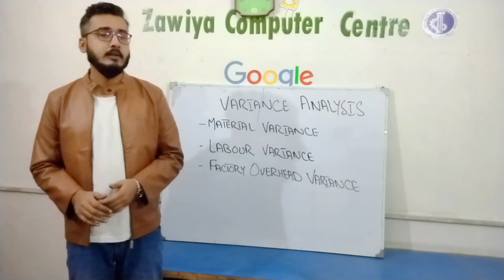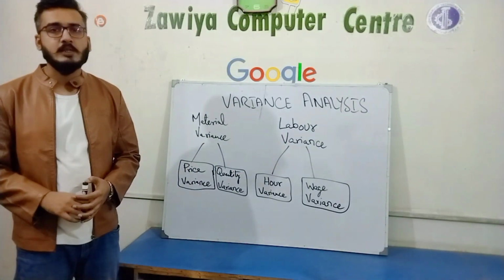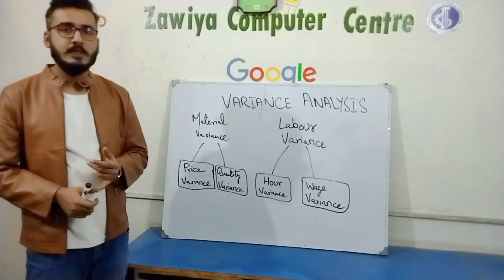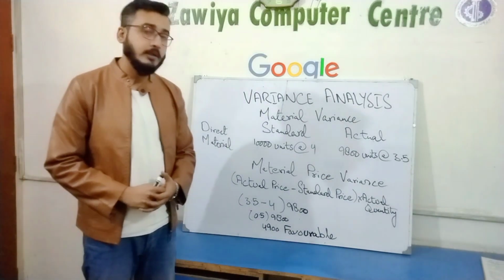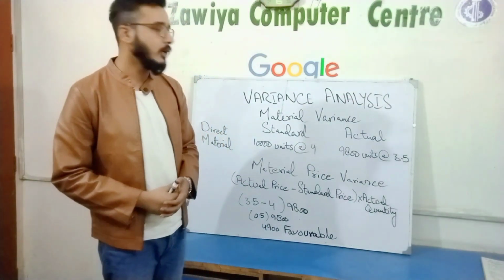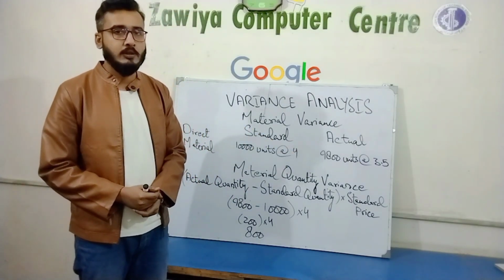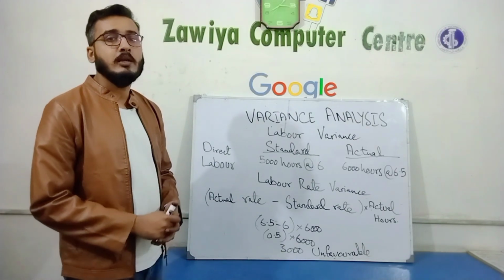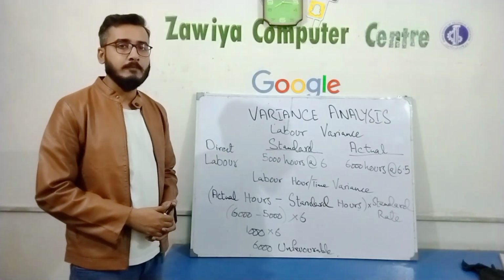Variance analysis | varianceanalysis | costandmanagementaccountant | House of Commerce